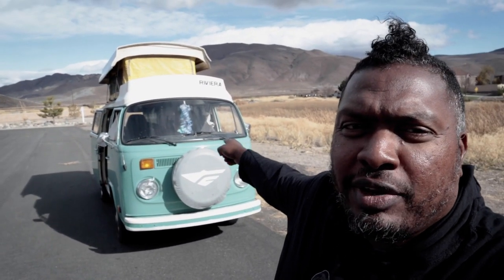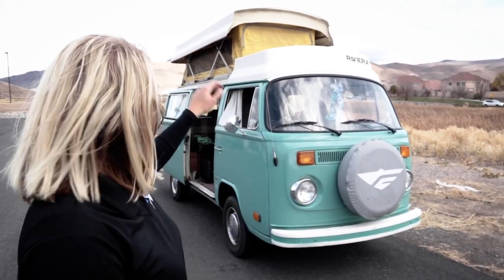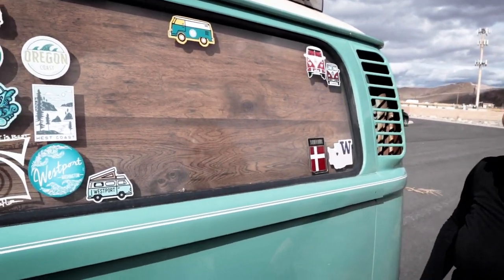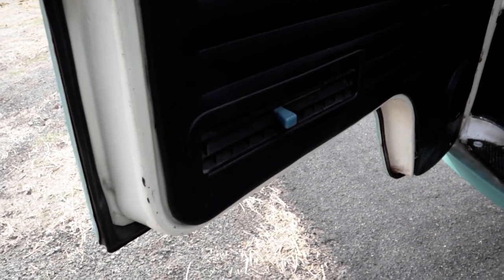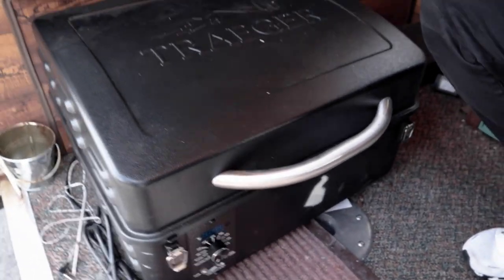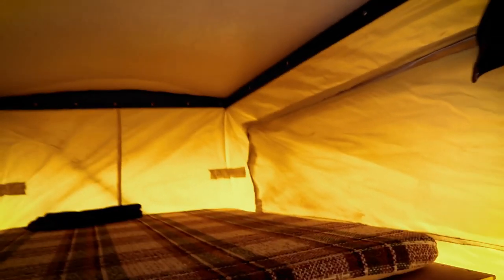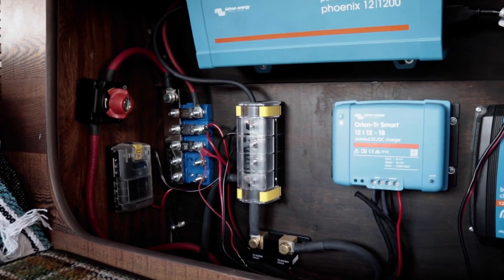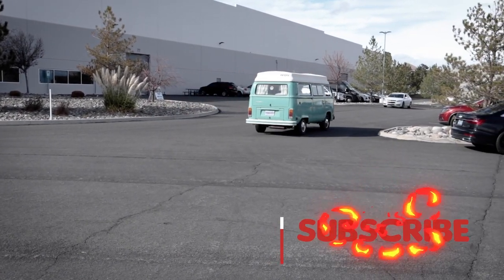Cute Classic WESTFALIA Pop Top Camper Van With Lithium Battery Upgrade!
Tour a Classic 1971 Volkswagen Westfalia Pop Top Camper Van with a Lithium Battery Upgrade from Battle Born Batteries.

0:00 Intro
1:45 VW Westfalia Van
3:36 Exterior Tour
4:46 Engine Bay
7:32 Driver's Seat Area
9:34 Kitchen
11:53 Storage
12:56 Sofabed
13:36 Pop Top
15:28 Lithium Upgrade
17:09 Solar Panels